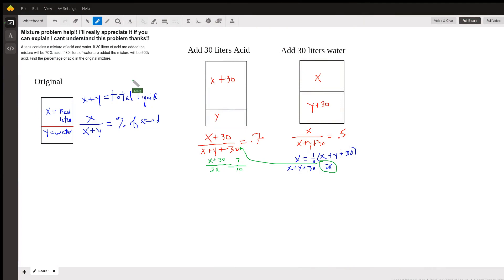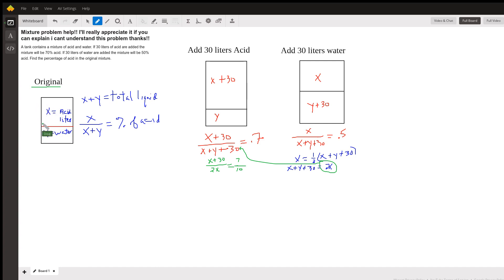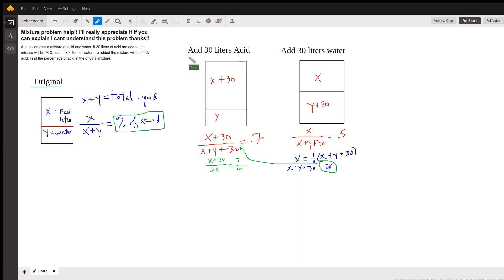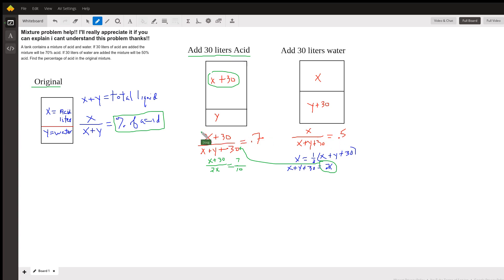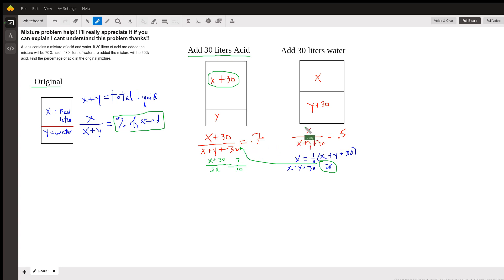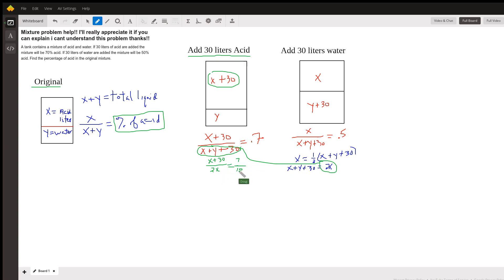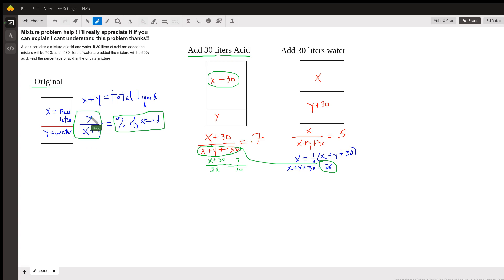A mixture problem involving acid, water, percentage of acid.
Question: Mixture problem help!! I'll really appreciate it if you can explain i cant understand this problem thanks!!
A tank contains a mixture of acid and water. If 30 liters of acid are added the mixture will be 70% acid. If 30 liters of water are added the mixture will be 50% acid. Find the percentage of acid in the original mixture.

Answered By:

Doug C.